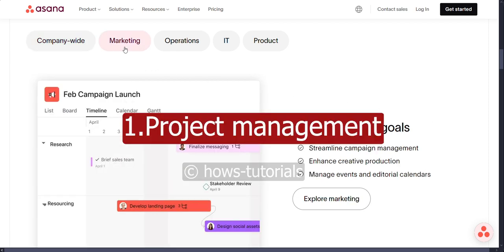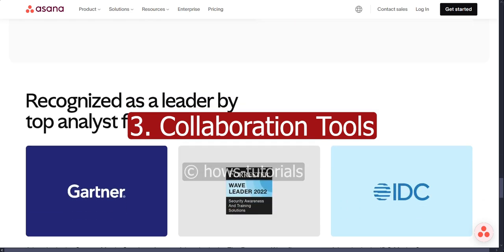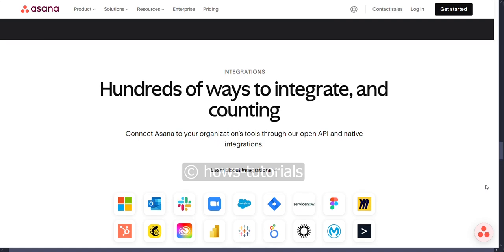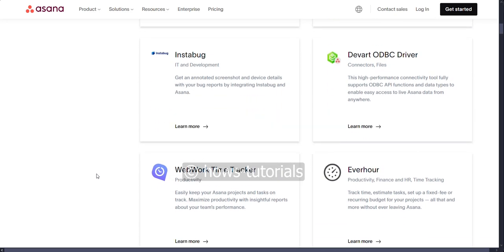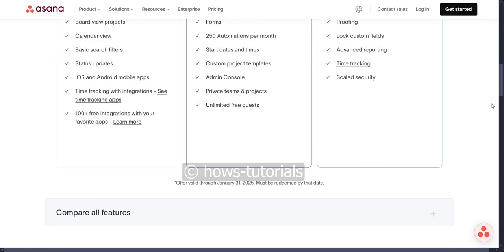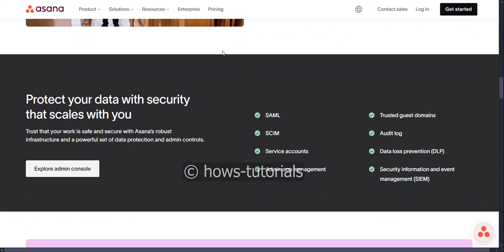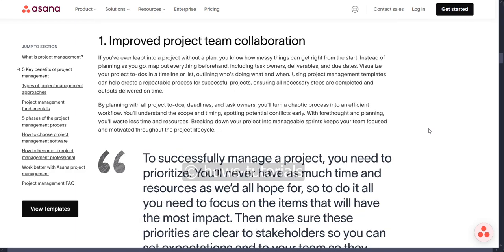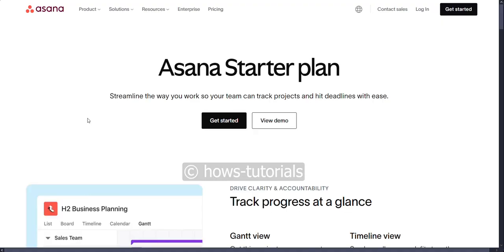Asana 2025 - A comprehensive review and tutorial | Beginners friendly | Honest review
Discover everything you need to know about Asana in this comprehensive review and tutorial for 2025! This video explores Asana’s features, pricing plans, pros and cons, and how to use it effectively for task and project management. Perfect for beginners and experienced teams alike, we cover step-by-step instructions on setting up projects, using automation, and maximizing productivity. Whether you're managing personal tasks or coordinating team workflows, this guide will help you decide if Asana is the right tool for you.